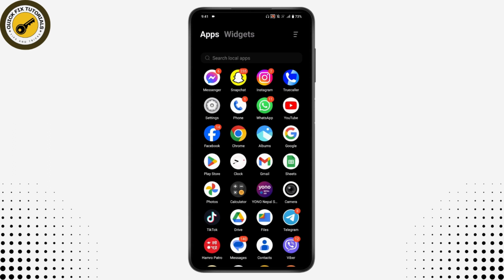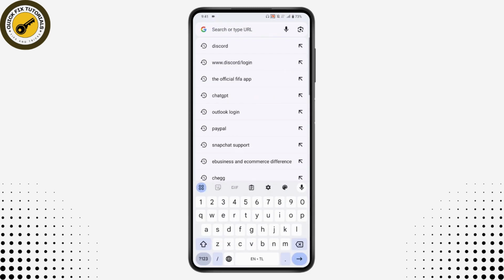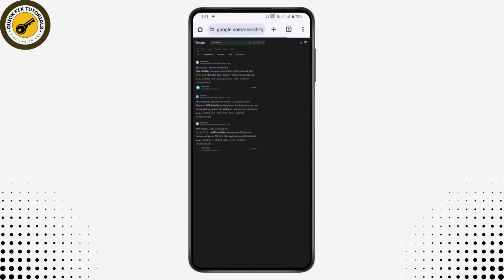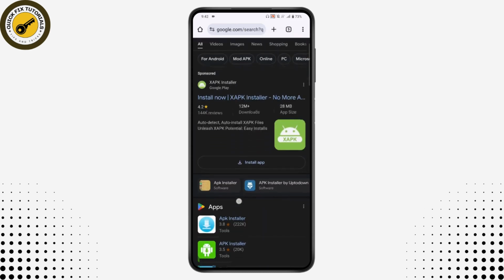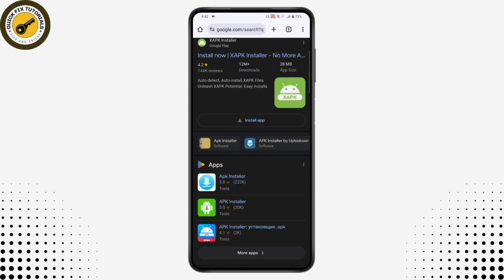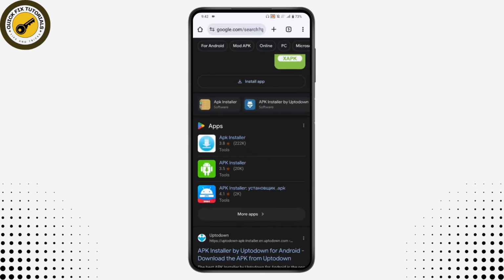This App Isn't Available For Your Device Because It Was Made For An Older Version Of Android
How To Fix This App Isn't Available For Your Device Because It Was Made For An Older Version Of Android

Encountering the "This App Isn't Available For Your Device" error due to an older Android version? QuickFixTutorials has the solution! In this tutorial, we'll guide you through steps to fix the error message caused by apps designed for older Android versions, ensuring you can install and use them on your device without issues.

Resolving compatibility errors with apps on older Android versions is crucial for seamless usage, and we'll show you effective methods to overcome this hurdle. We'll cover techniques such as APK installation, compatibility settings adjustments, and other tricks to make apps work on your device. Watch now and learn how to fix "This App Isn't Available For Your Device Because It Was Made For An Older Version Of Android" with QuickFixTutorials!